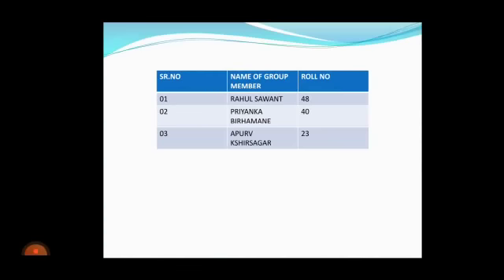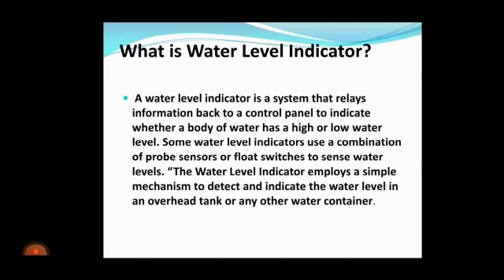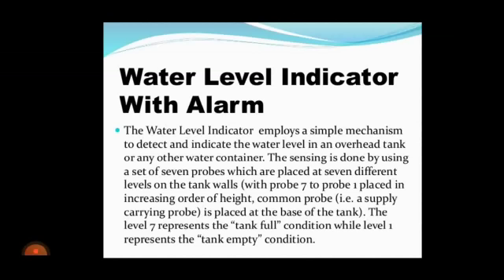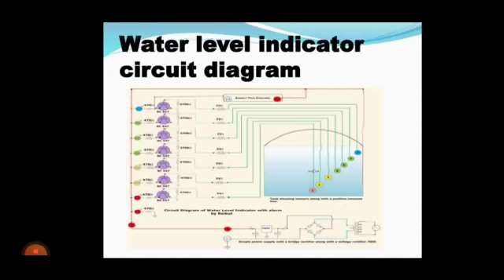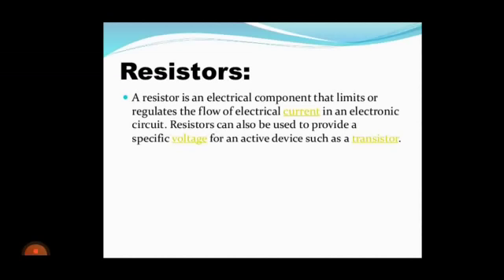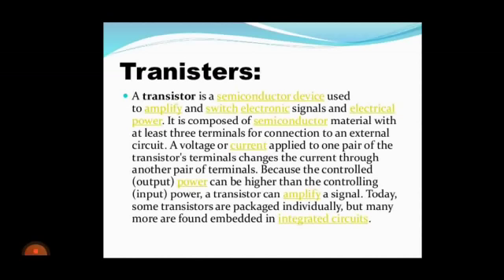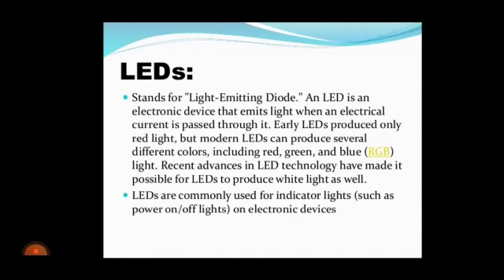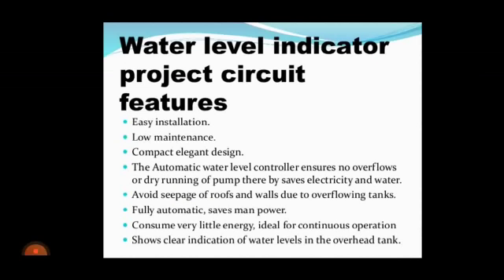Flow type level sensor that indicating the water level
Dnyanganga Polytechnic